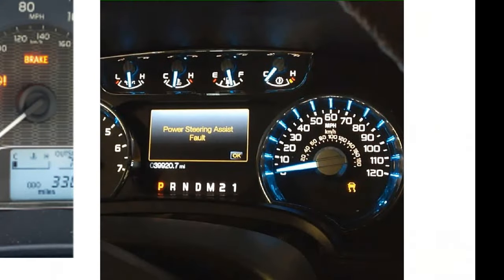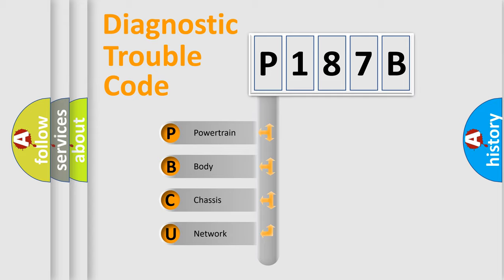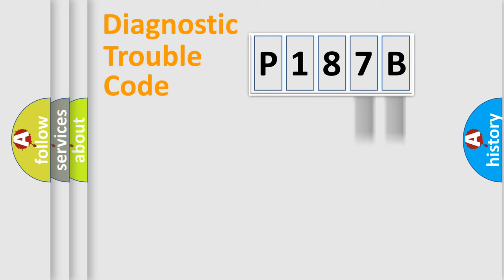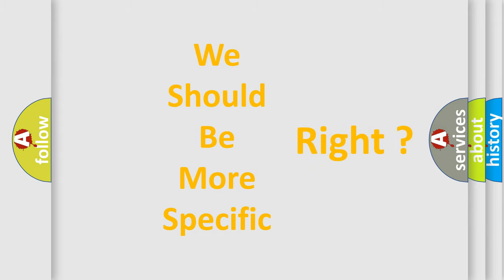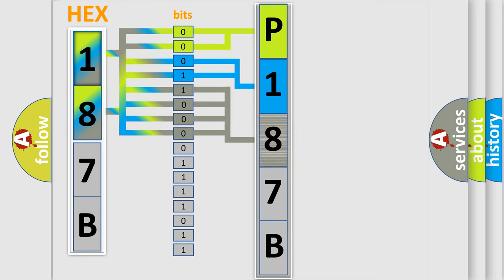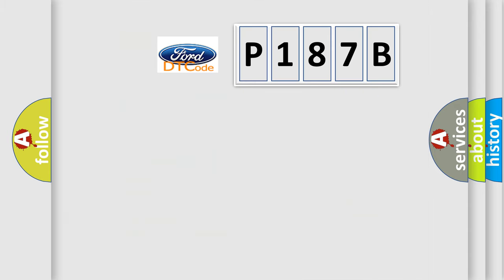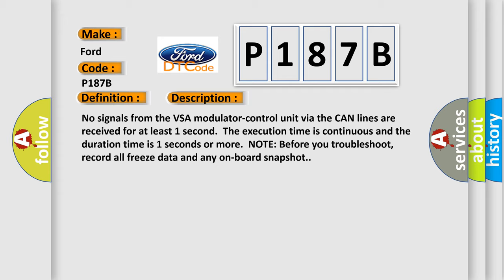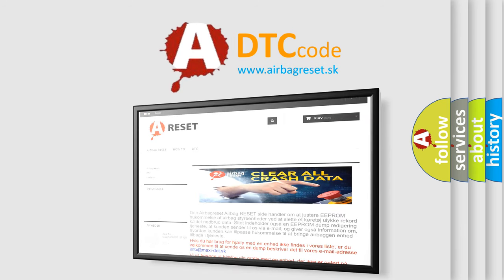DTC Ford P187B Short Explanation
Contents:
0:21 Basic DTC analysis according to OBD2 protocol standard.
1:48 Insight into programming
2:58 A diagnostically understandable description of the Diagnostic Trouble Code
3:05 Basic error definition

Make:
Ford
Code:
P187B
Definition:
Lost Communication with VSA Modulator-Control Unit
Description: